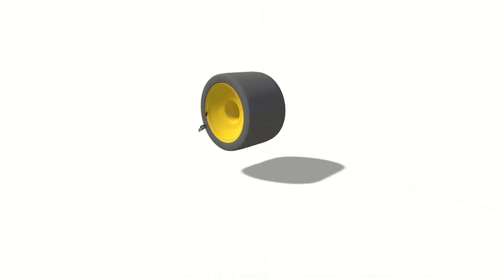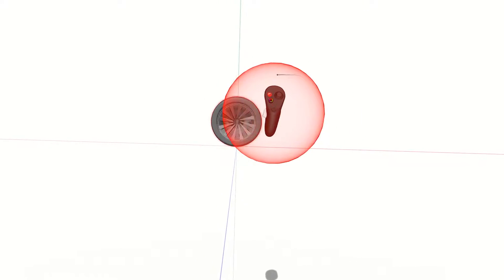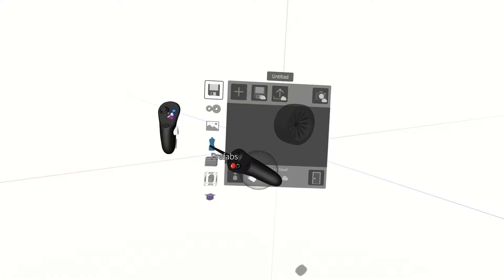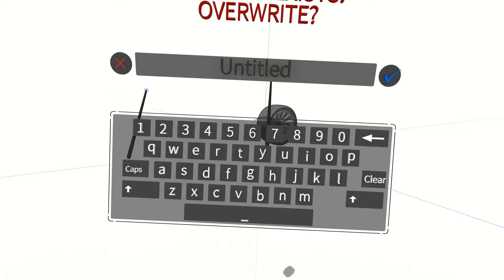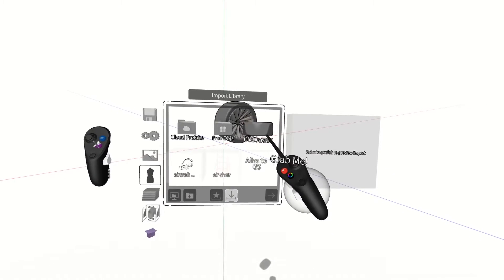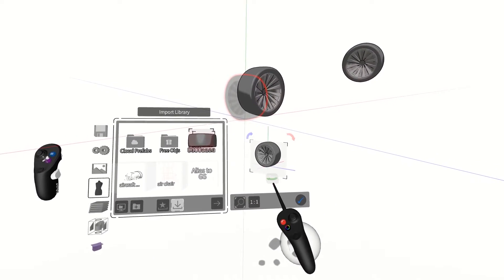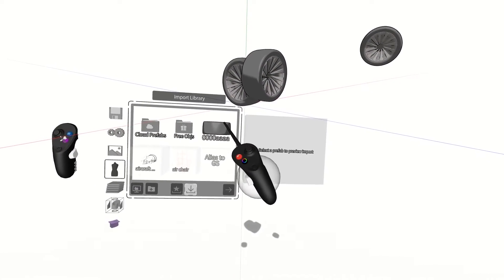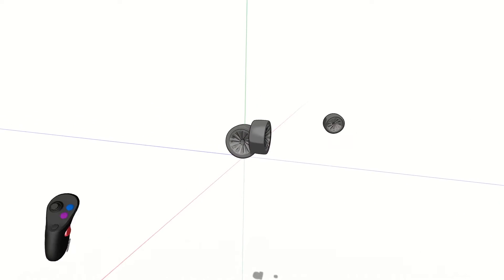How to make a prefab model in Gravity Sketch in 2 Minutes - Almost 2 Min Tutorials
Gravity Sketch tutorial on making prefab models. We'll show you how to take a sketch made in Gravity Sketch and save it to your library for later use.